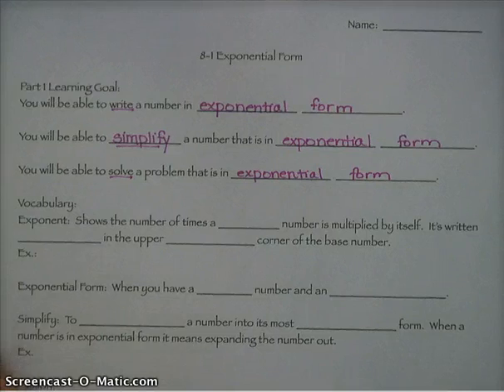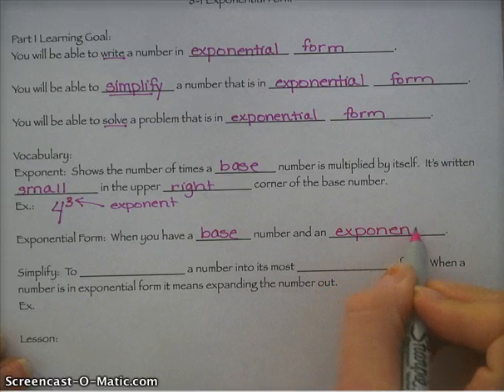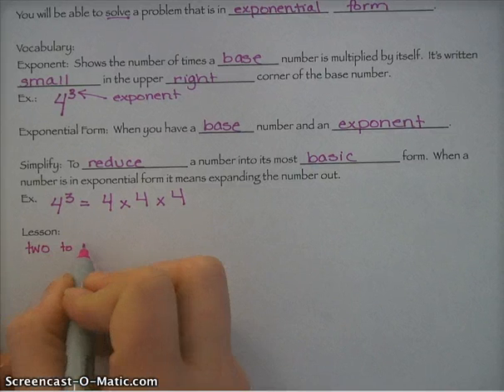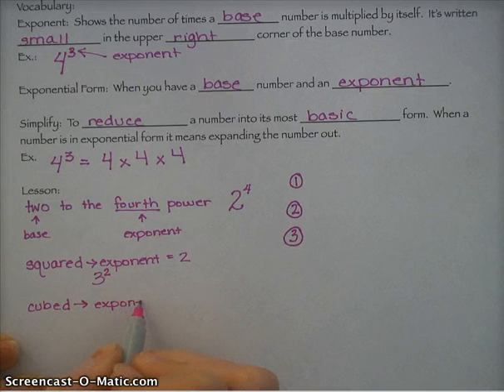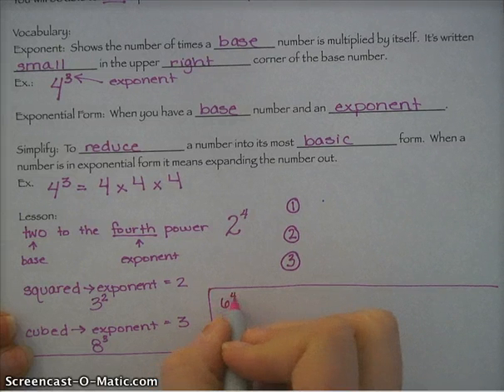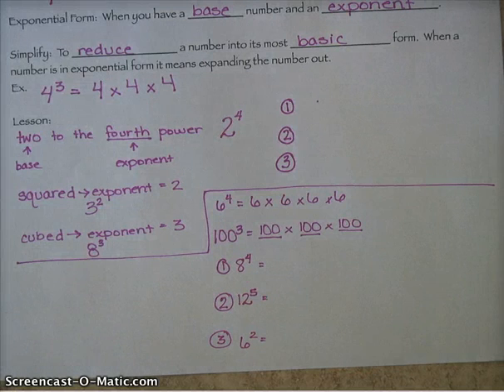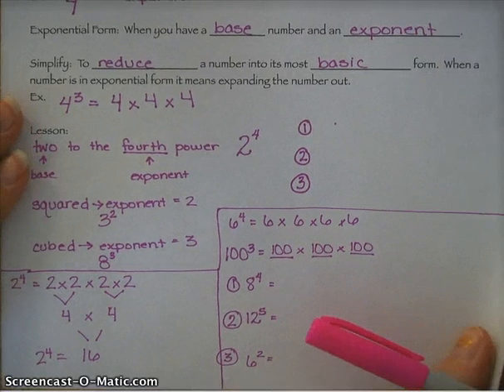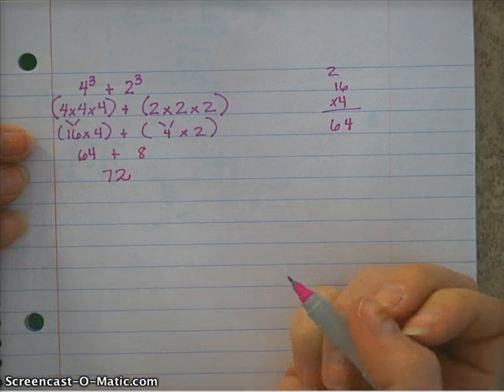8 1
I can write & simplify numbers that are in exponential form.  I can solve problems that are in exponential form.